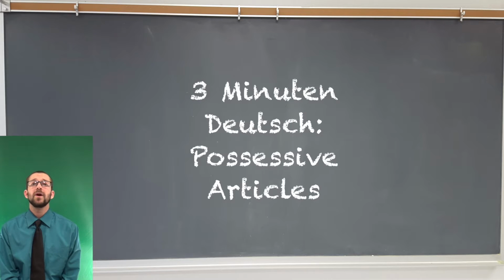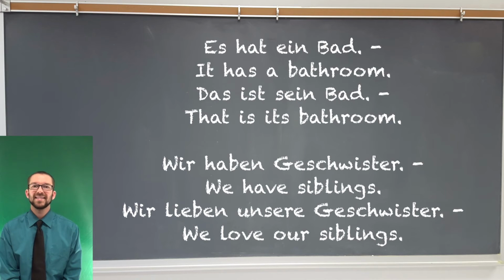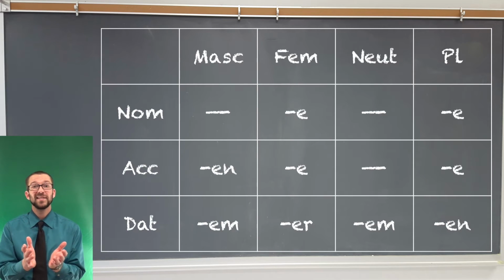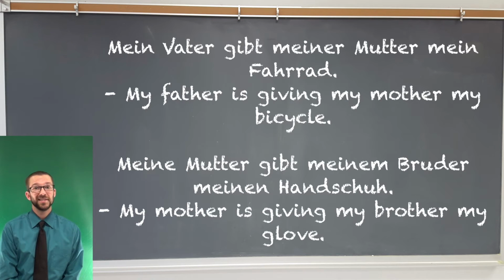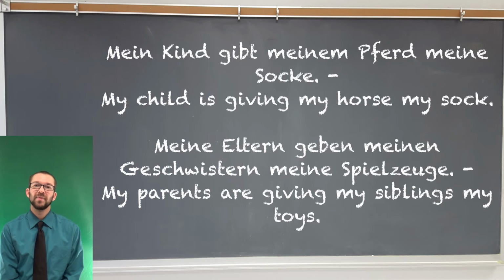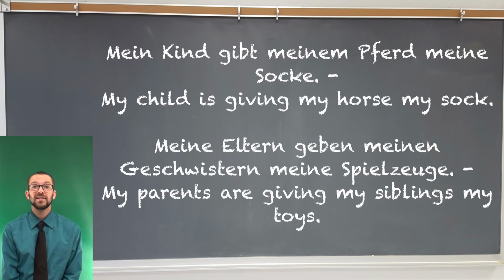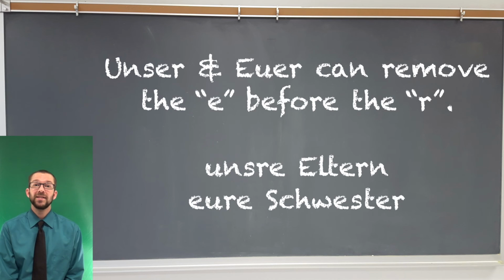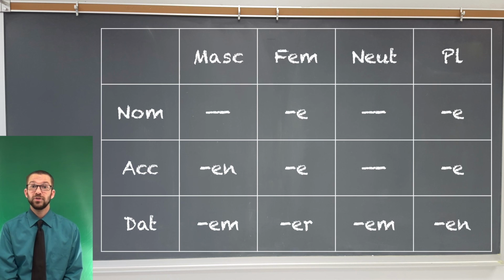Possessive Articles - 3 Minuten Deutsch Lesson #33 - Deutsch lernen